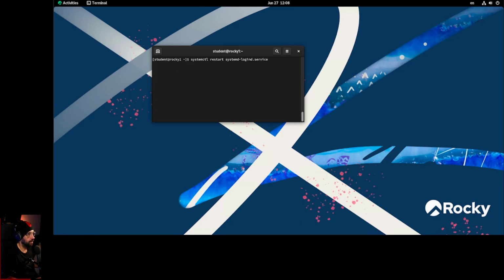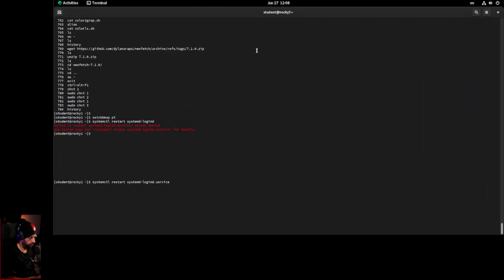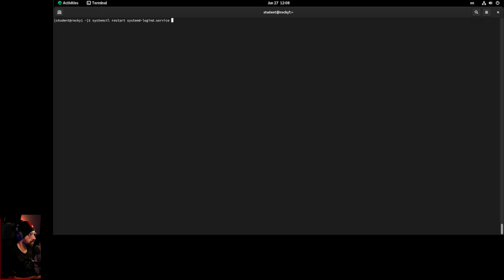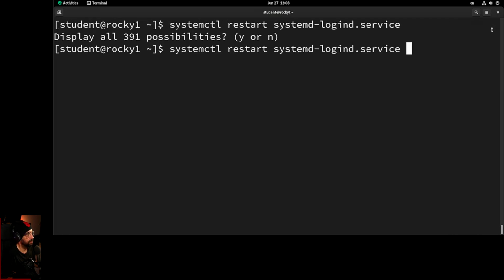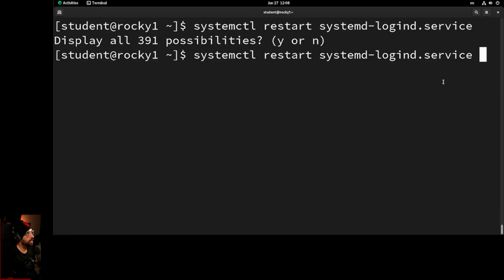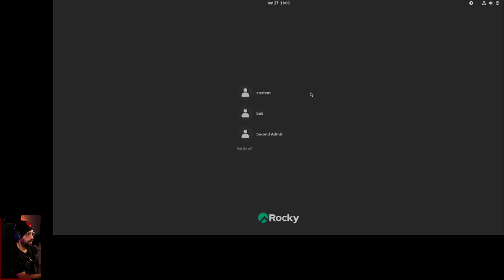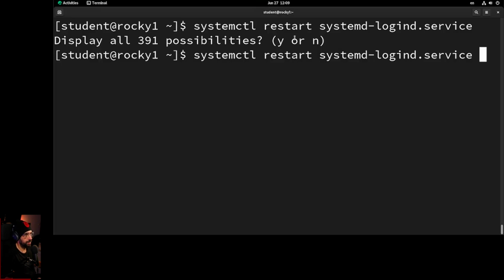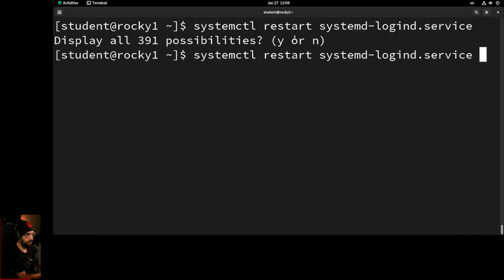Fix Fedora Linux Blue Screen with White Squares at Boot – Easy Solution!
Are you stuck with a blue screen and white squares when booting into Fedora Linux? Don’t worry — in this video, I’ll show you step-by-step how to quickly fix this common Fedora boot issue. Whether you’re using Fedora on bare metal or in a virtual machine, this solution will get your system back up and running in minutes.

✅ Works for Fedora
💡 Perfect for beginners and Linux users troubleshooting boot problems
🔧 No reinstall needed

👉 Watch now and solve the Fedora blue screen issue fast!